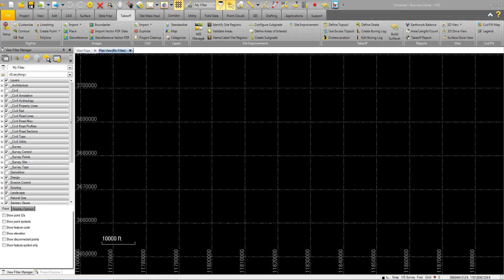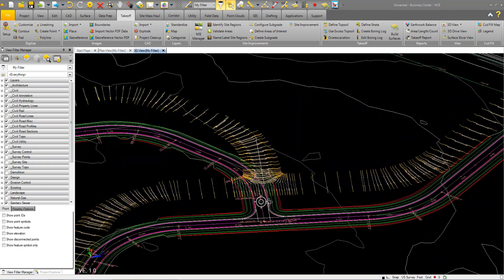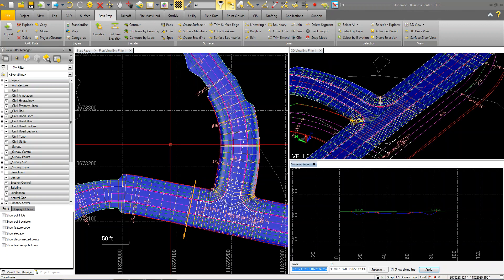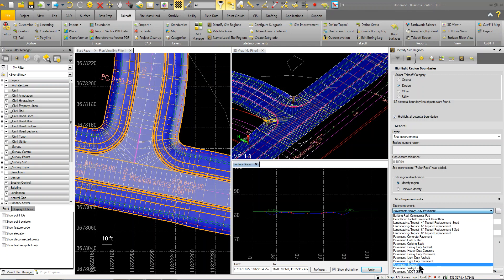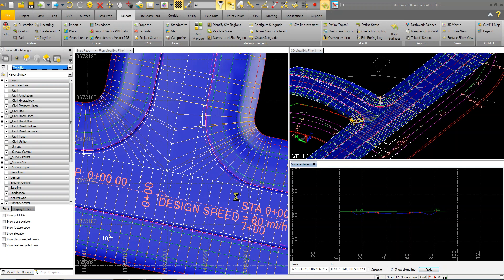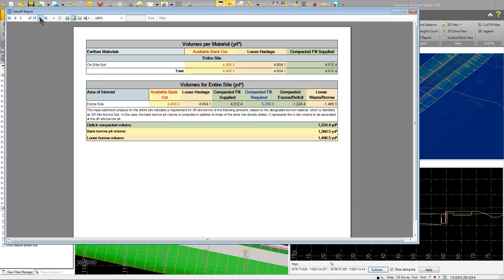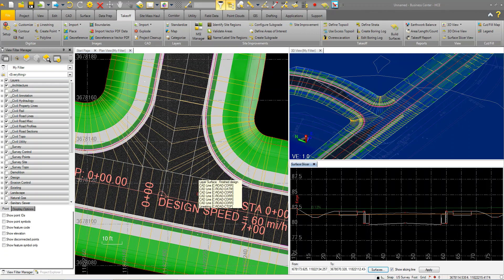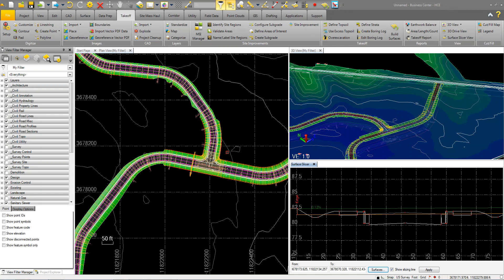Interoperability between Autocad Civil 3D and Trimble Business Center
In this video I will demonstrate taking a Project from Autocad Civil 3D to Trimble Business Center to generate a Takeoff and initial steps to building a Constructible Model  for Machine guidance and stakeout.